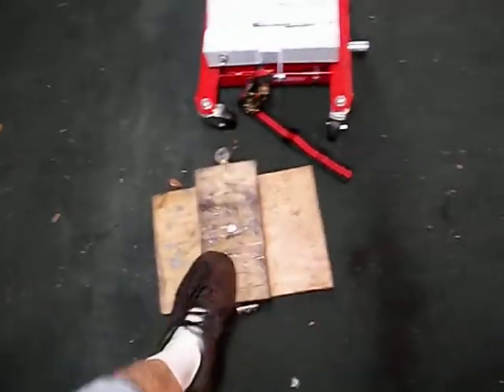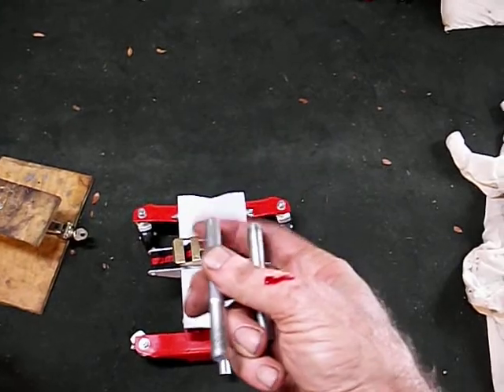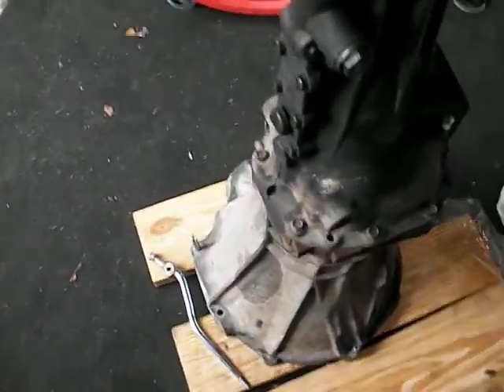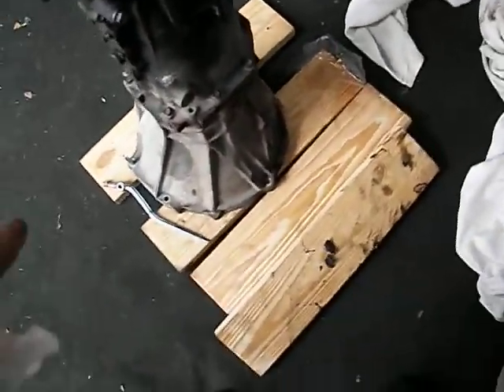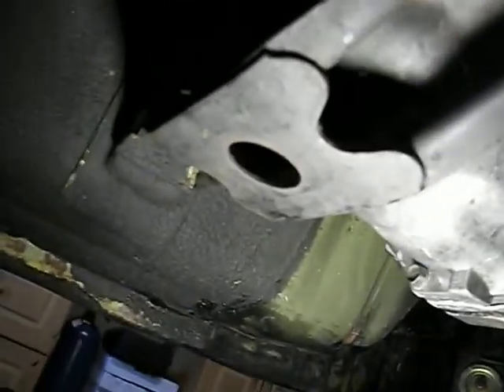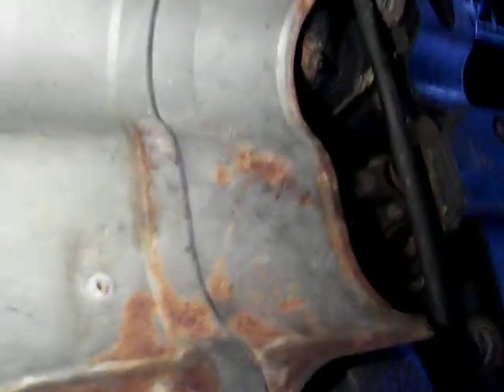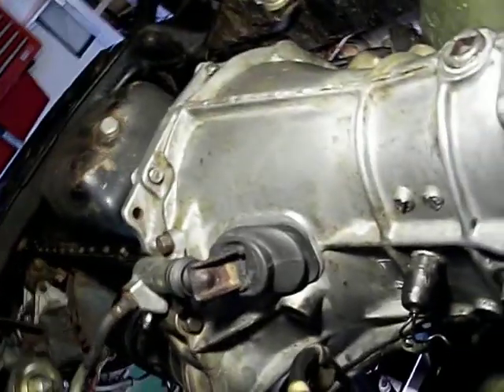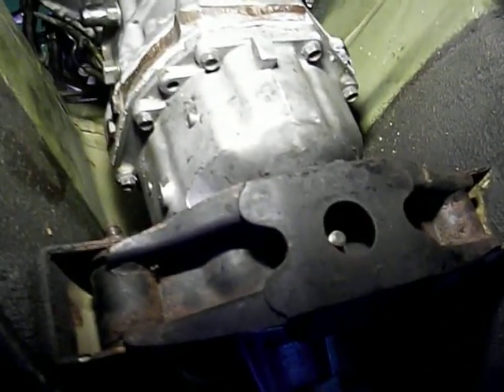1975 Datsun 280z clutch and transmission swap pt 10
almost done. Sorry for the shaky, must be my nerves after working on it for so long. I did get the exhaust in, but will resist the temptation to get it down, until I get the surface rust discussed taken care of an the vapor line out. Its a pain to get the car that high up and I may as well take the time to fix those simple things.